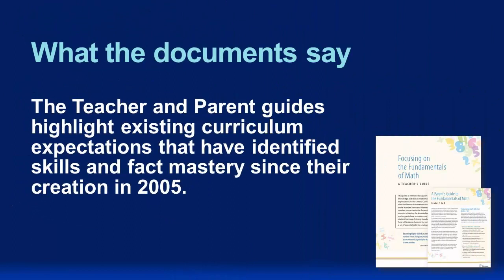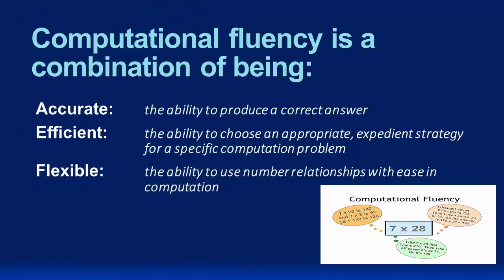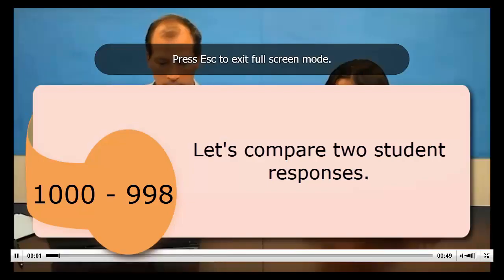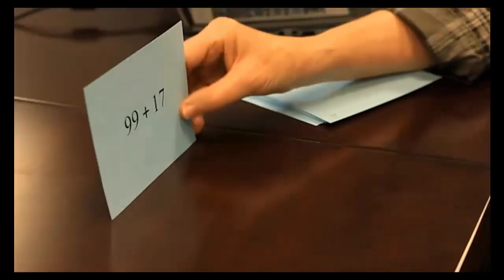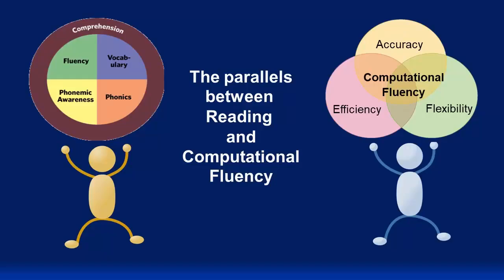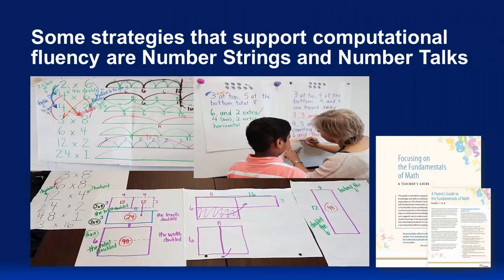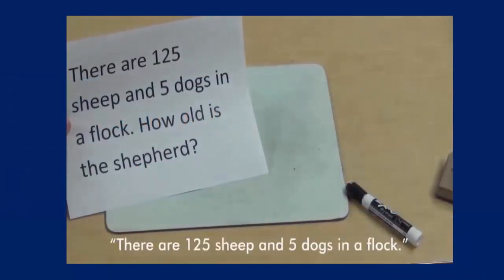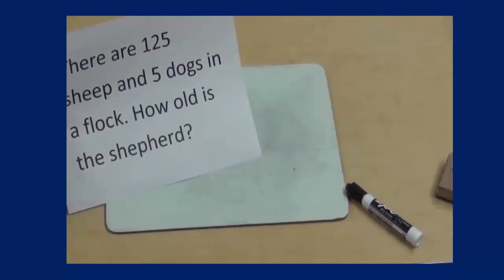FUNDAMENTAL MATH (DPCDSB)